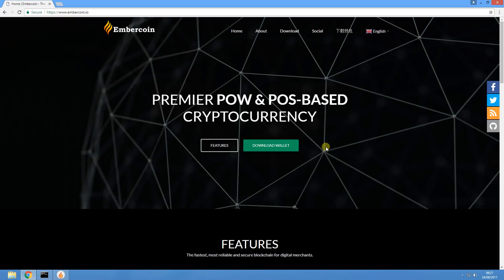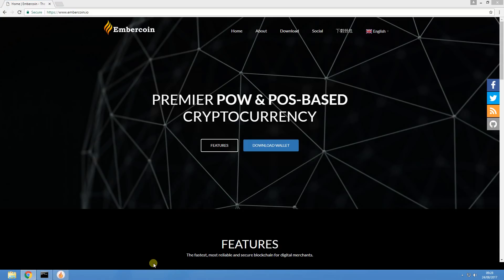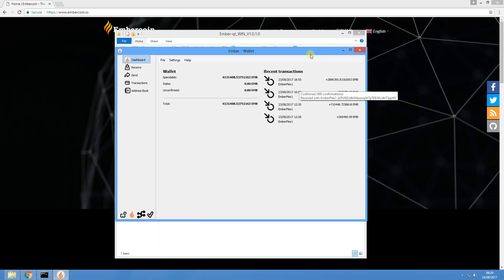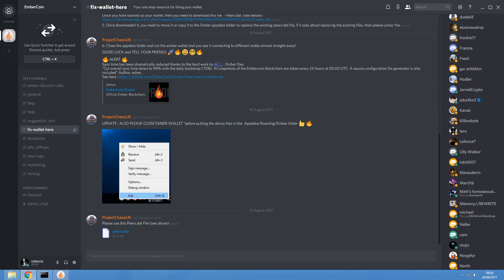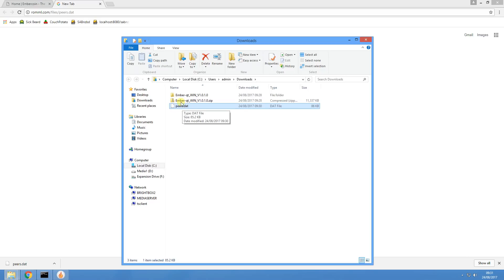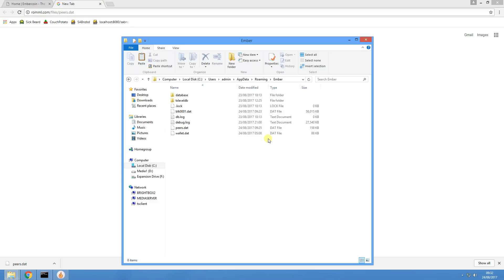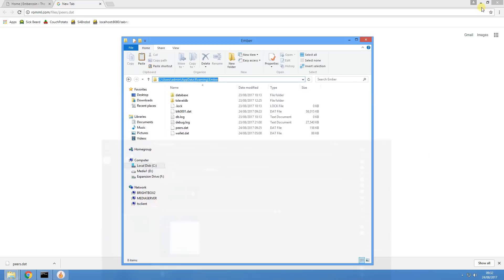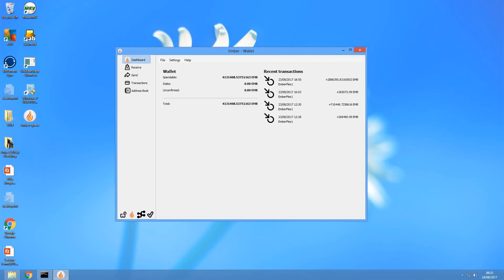EmberCoin - How to Set Up and Configure Your EmberCoin Wallet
A short how-to video that will guide you through setting up your EmberCoin wallet and get it connected to the EmberCoin network.